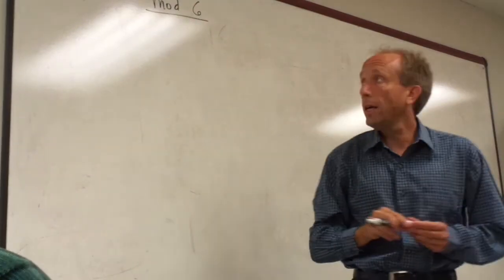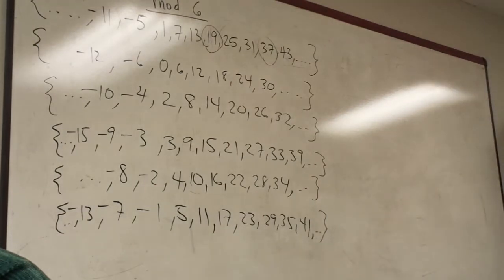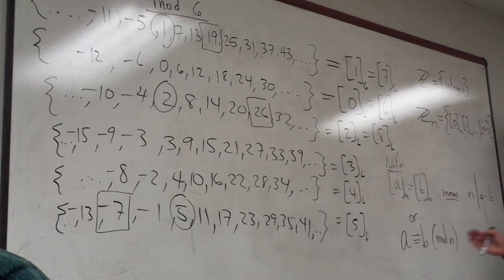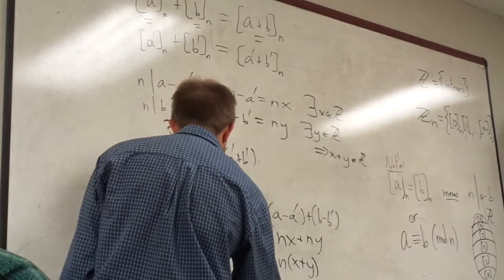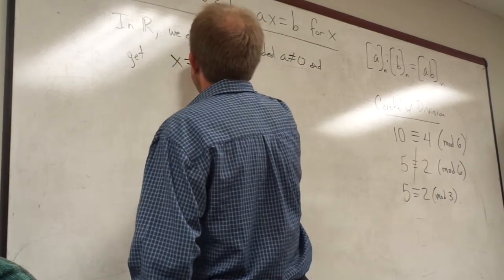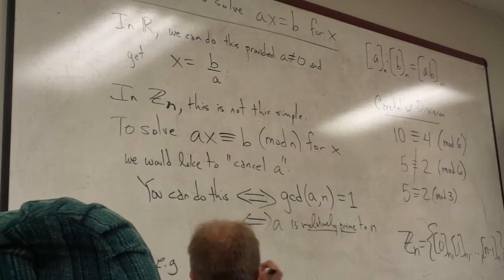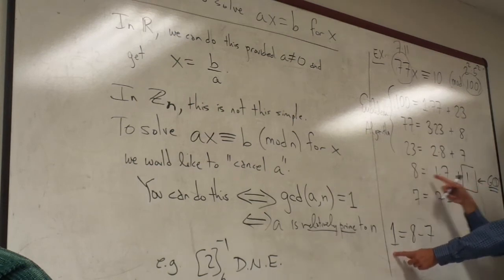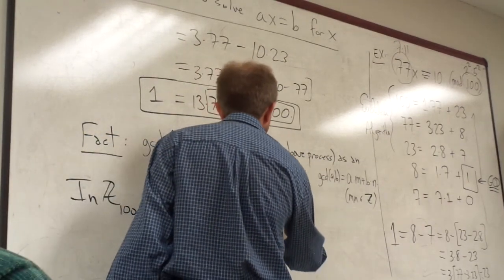Euclidean Algorithm - part 1